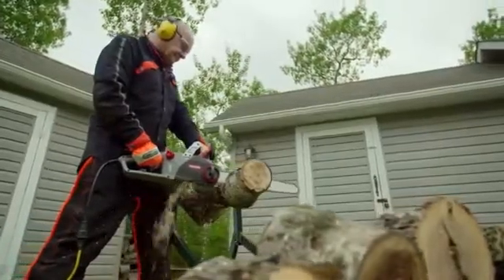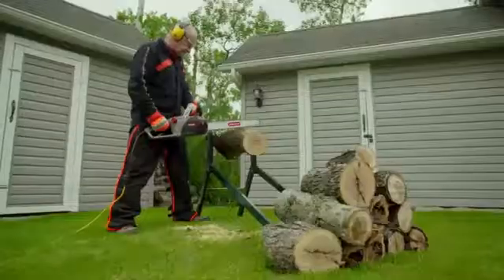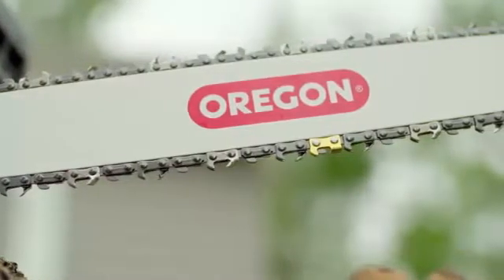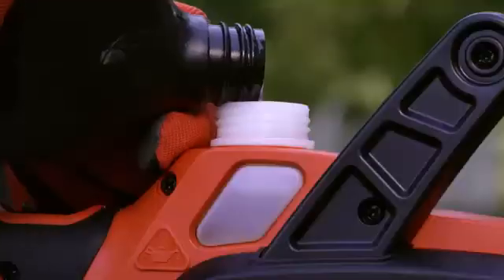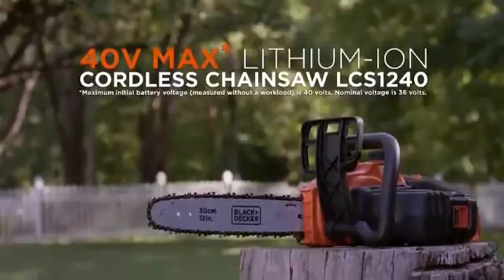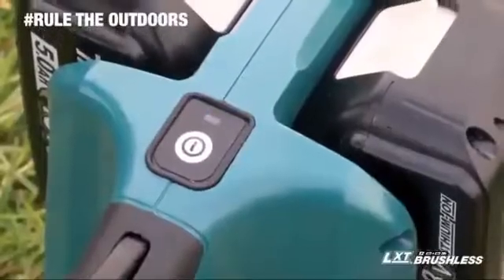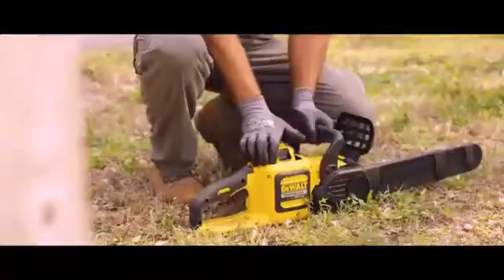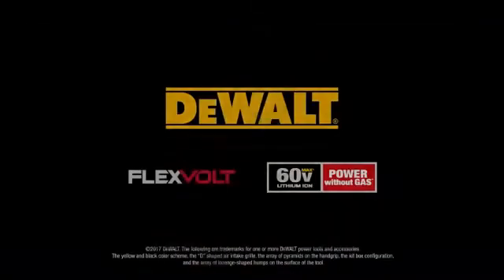TOP 5 Best Chainsaw to Buy in 2020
Best Chainsaws in 2020 Links:
Oregon Corded Electric Chainsaw
Black+Decker Cordless Chainsaw
Makita XCU03Z 14" Chain Saw
Dewalt 16" Cordless Chainsaw
Husqvarna 24 Inch Gas Chainsaw

5. Oregon CS1500 Self-Sharpening Corded Electric Chainsaw: The chain stays oiled using the built-in Lubri-Tec oiling system which reduces chain friction and increases the saw’s run time
4. Black+Decker 40V Max Cordless Chainsaw: Full wrap around handle for comfortable cutting in different orientations
3. Makita XCU03Z Lithium-Ion Brushless Cordless 14" Chain Saw: Built-in L.E.D. On/Off switch with auto power-off function that automatically shuts the saw off when operation is delayed
2. Dewalt DCCS670X1 Flexvolt Lithium-Ion Brushless 16" Cordless Chainsaw: Tool Free chain tensioning and bar tightening knob for proper bar clamping force
1. Husqvarna 24 Inch 460 Rancher Gas Chainsaw: Simple, side-mounted chain tensioning system allows for quick chain adjustments while working